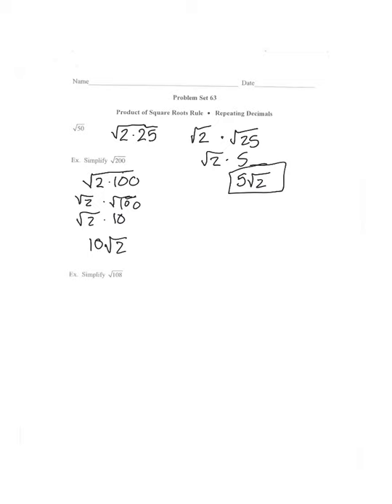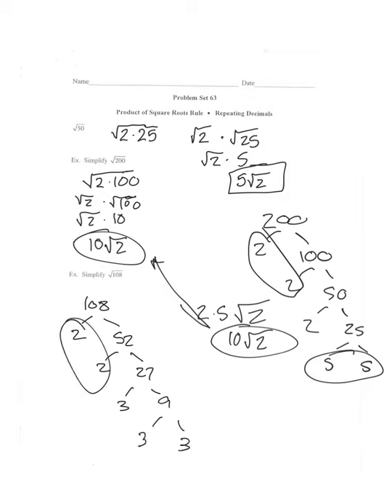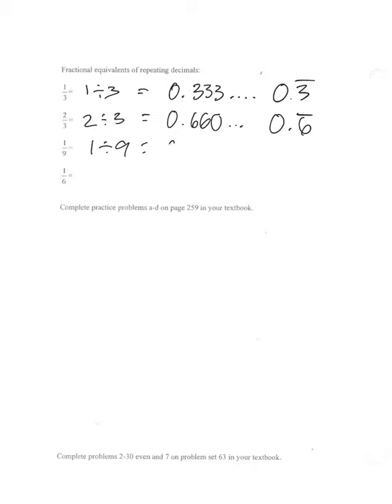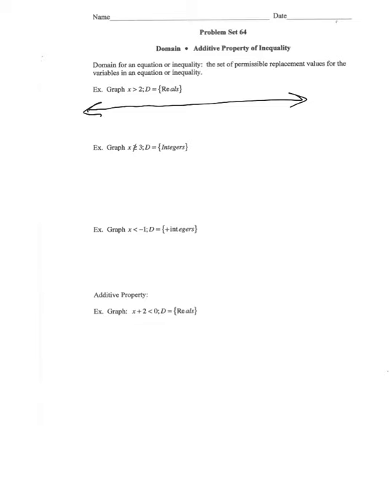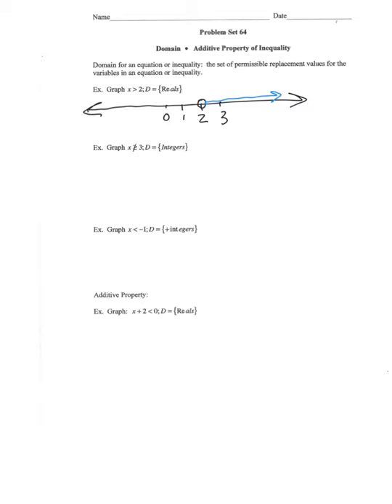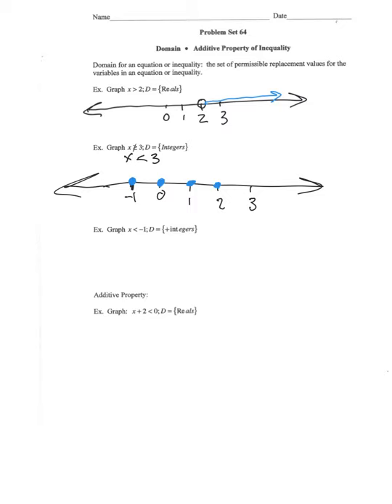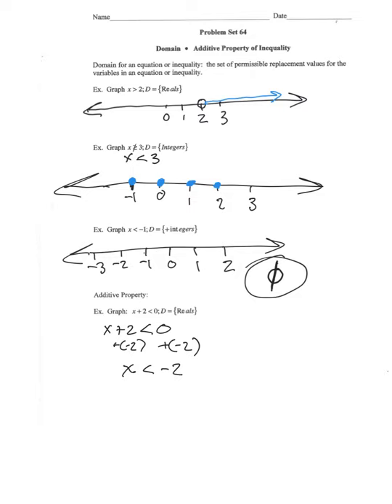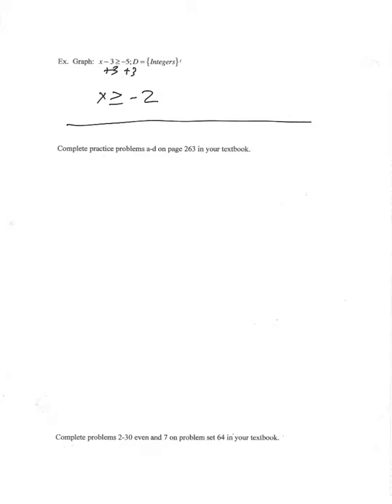Problem Sets 63 & 64